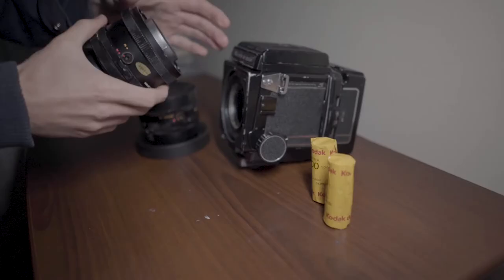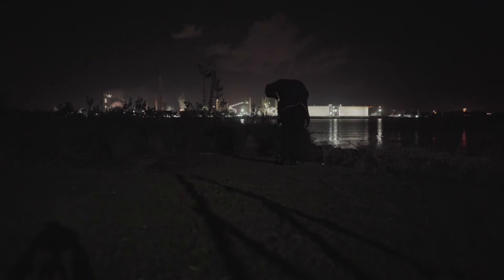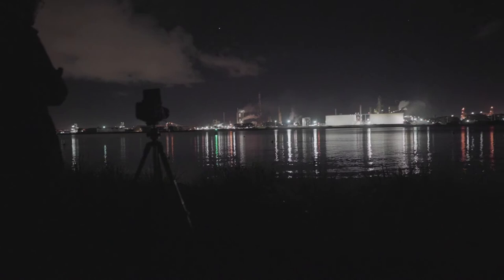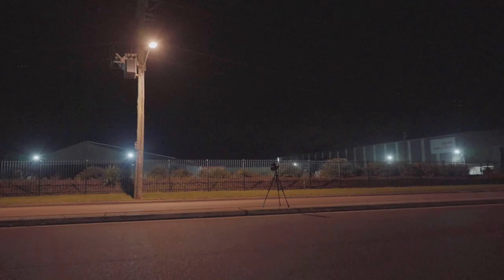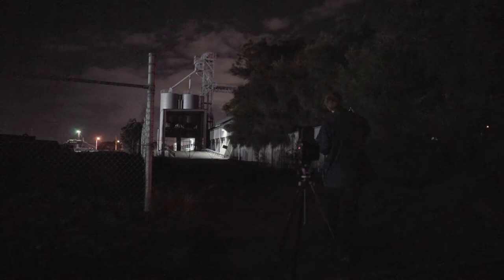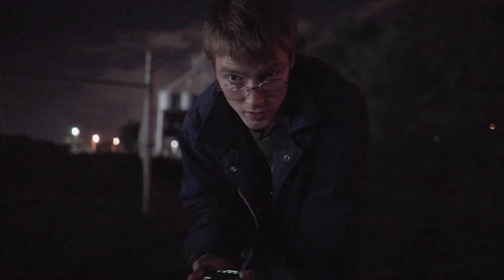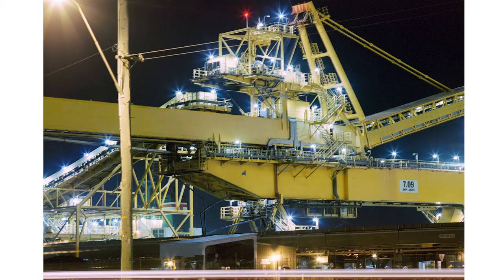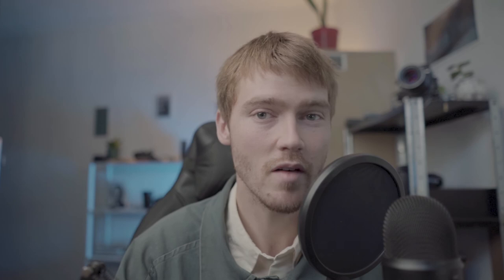Making night photos with Mamiya RB 67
An example of Shooting film at night time with the Mamiya Rb67.
If you want to know how to shoot film at night / medium format film at night,
let me know below what you want to know in the comments below.